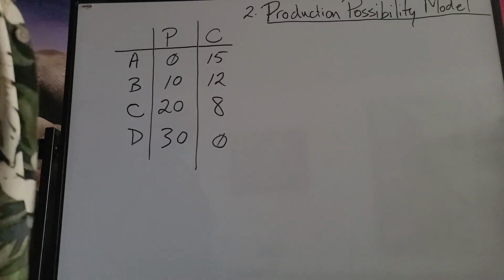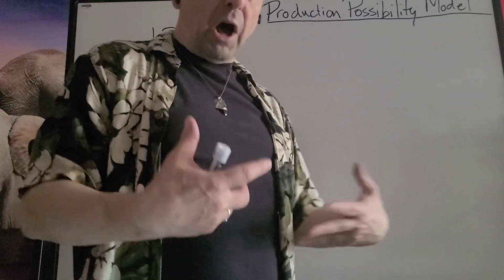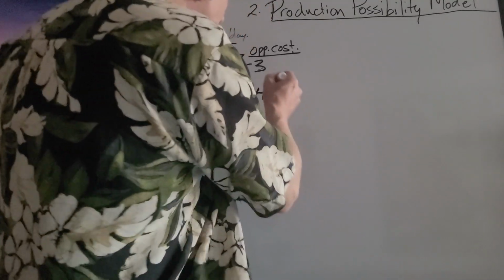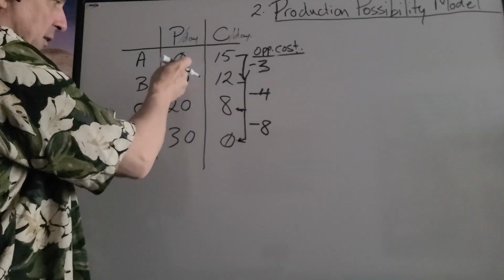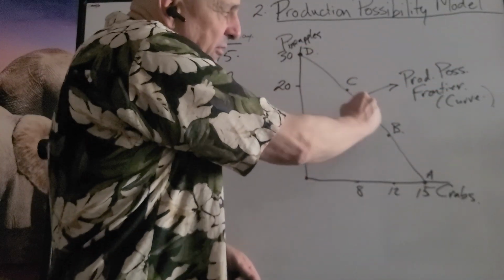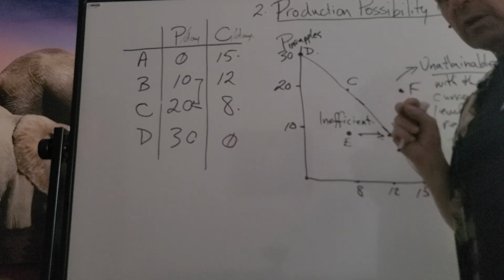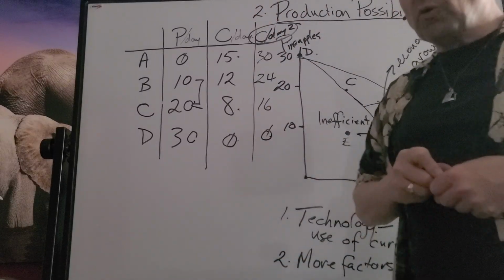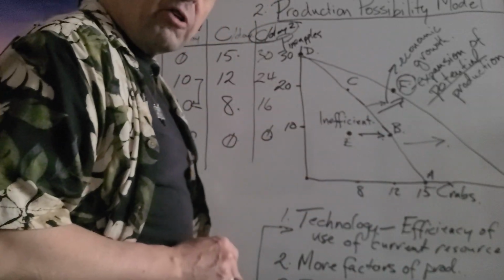Econ 1002 Chapter 2 Part 3